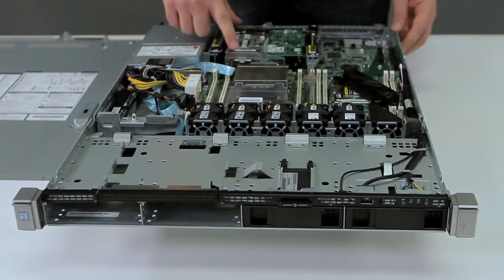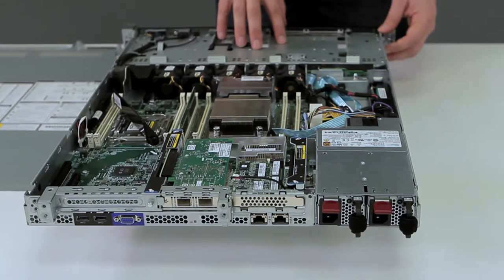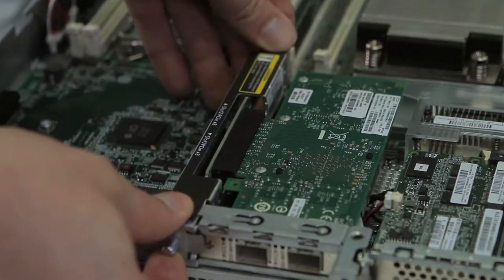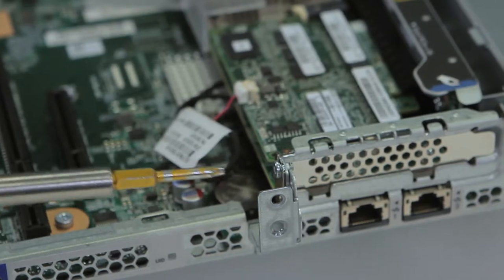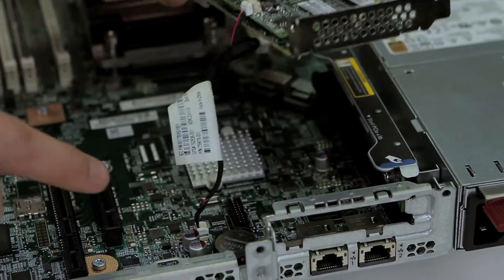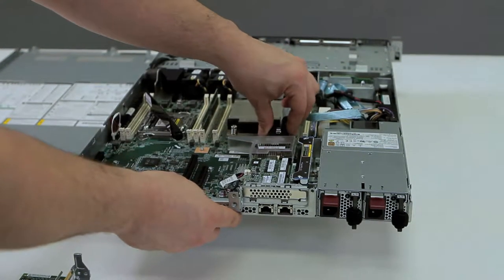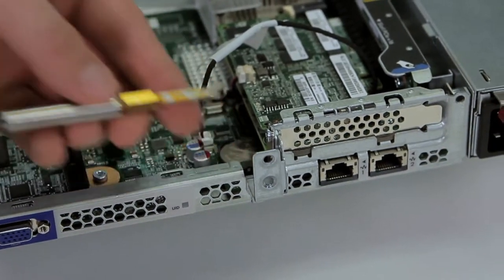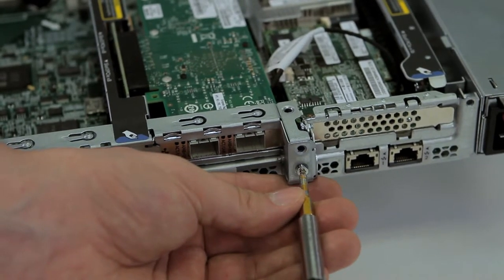Replacing a Controller on a 1U server (BCD104-VRA, BCD104-VRN)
To pull off the lid pull up on the latch, pull up front to back. Your controller will be located on the backside of the system. And normally the controller is located by following your blue ribbon cable from the drives all the way to the controller. To remove the controller you will have to remove three screws located here here and here. To remove the riser simply pull up on the blue tabs. Remove the riser. Now we have access to the third screw. Remove the final screw and slide out the controller. Make sure to disconnect the cables. Make sure to disconnect the ribbon cable and the power cable for the battery.

To install the controller make sure you slide it in sideways and not to push on the cash card but to push on the main board of the controller. Make sure to connect your blue ribbon cable, and make sure you connect the power cable for caching. Fasten the controller with the screw that we removed previously and make sure to replace the riser with your auxiliary cards. Make sure to push down in the middle of the riser to ensure that it is seated properly. Replace the two screws that you took out earlier. To close the chassis, lay the lid down on top and slide it to the front. Make sure the latch closes.